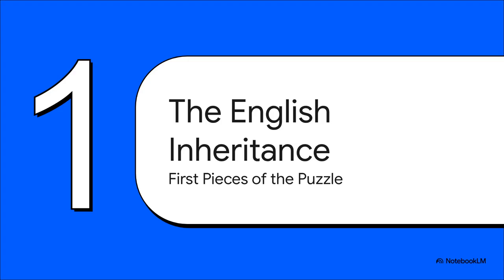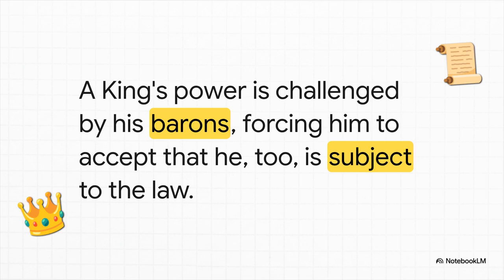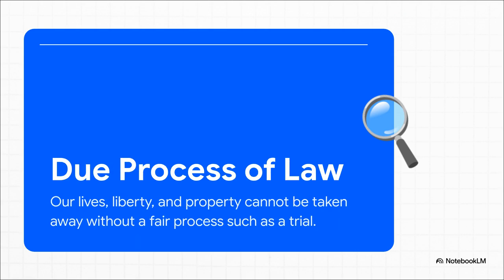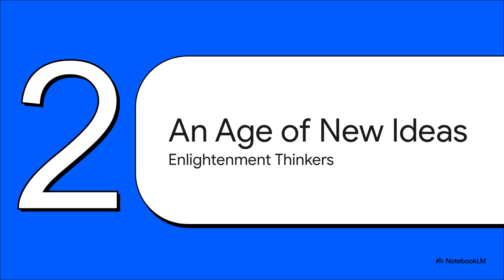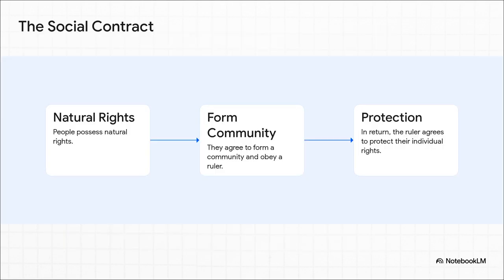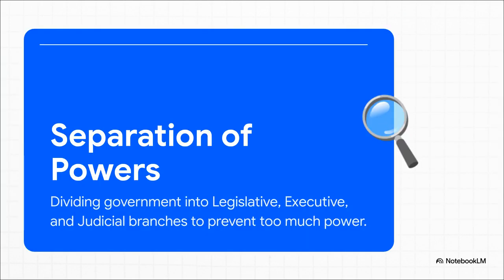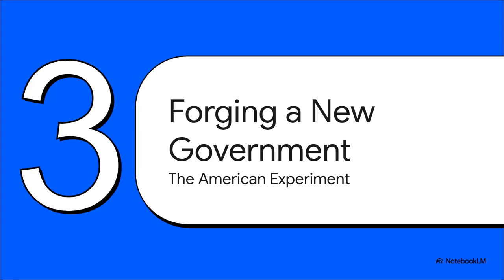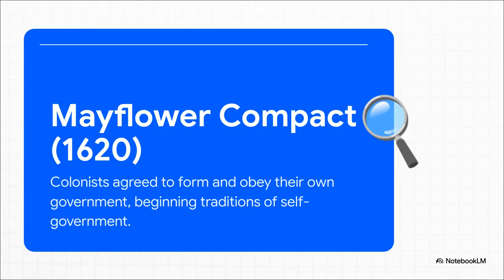Civically Correct Academy--SS.7.CG.1.2: America’s Founding Principles Explained (SS.7.CG.1.2)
America’s Founding Principles

In this video lecture, we will trace the principles underlying America’s founding ideas on law and government and connect them to the documents and values that shaped the United States.

📖 In this lecture, you’ll learn:

Rule of Law – even leaders must follow the law.

Natural Rights – life, liberty, and property are rights you are born with.

Limited Government – government only has the powers the people grant it.

Due Process – fair procedures protect life, liberty, and property.

Equality of Mankind – every person has worth and value.

Religious Liberty – freedom to follow your own beliefs without government interference.

💡 Study Hack: Remember these with the phrase “Real Nice Leaders Do Ensure Rights”

R = Rule of Law

N = Natural Rights

L = Limited Government

D = Due Process

E = Equality

R = Religious Liberty

🎯 Benchmark: SS.7.CG.1.2 – Trace the principles underlying America’s founding ideas on law and government.

This video is designed to support:

📌 Florida Civics EOC preparation

📌 Middle school civics students

📌 Teachers and parents reinforcing key civics benchmarks

Learn smart from the start with Civically Correct Academy.